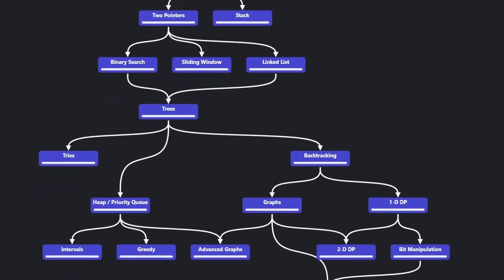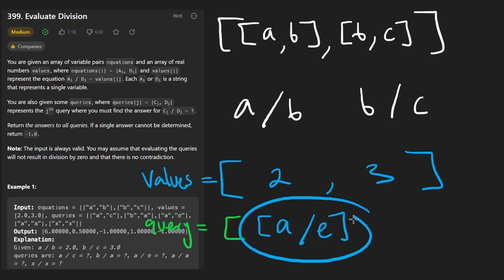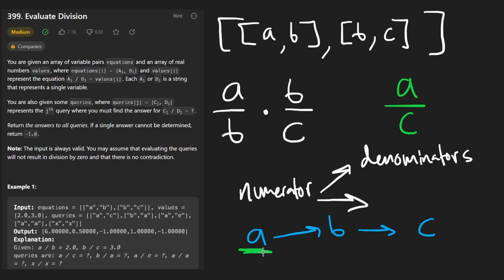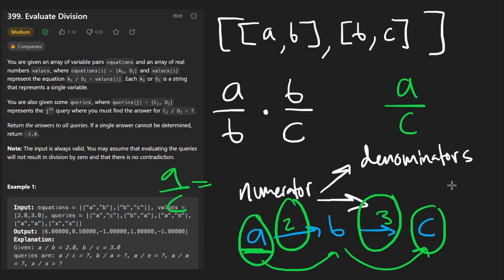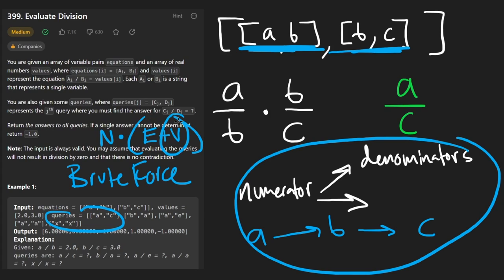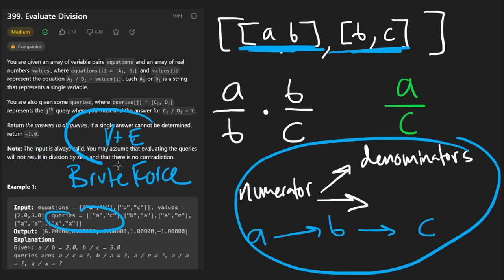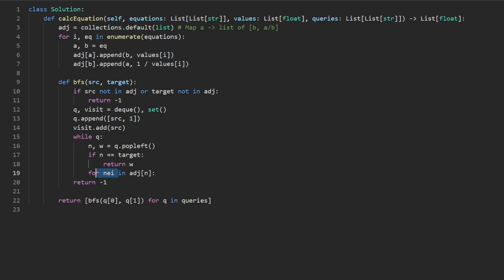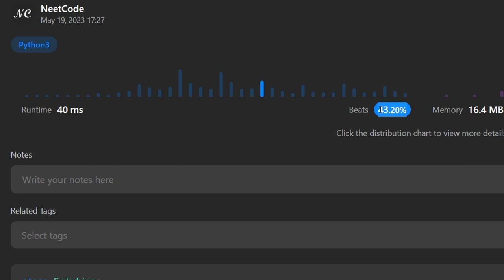Evaluate Division - Leetcode 399 - Python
Solving leetcode 399 - evaluate division, today's daily leetcode problem on may 19.

0:00 - Read the problem
1:30 - Drawing Explanation
10:15 - Coding Explanation

leetcode 399